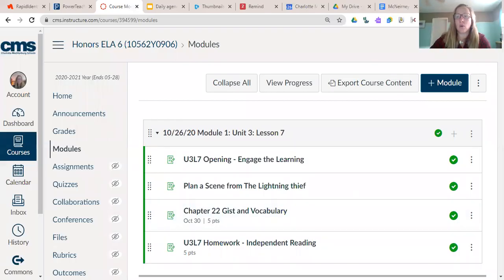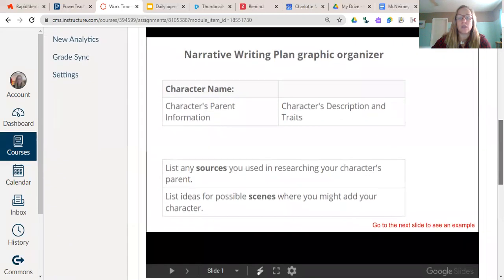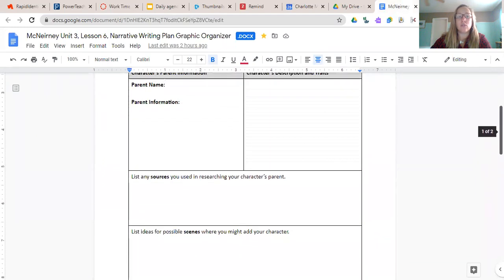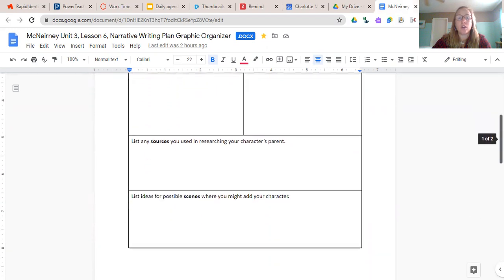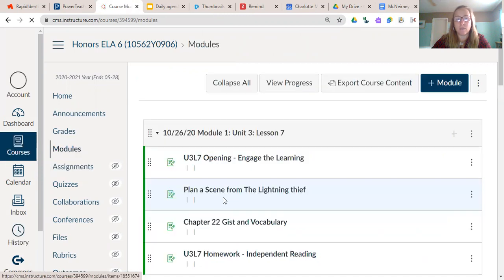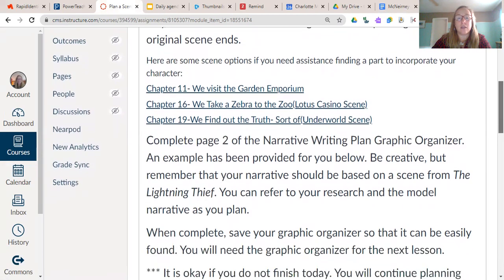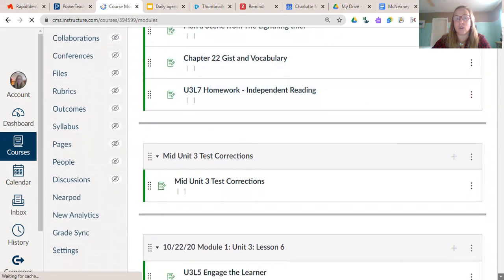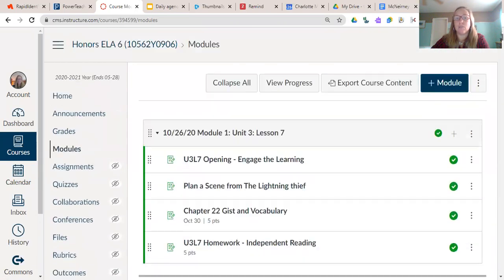Oct 23 26th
Writing narrative planning.